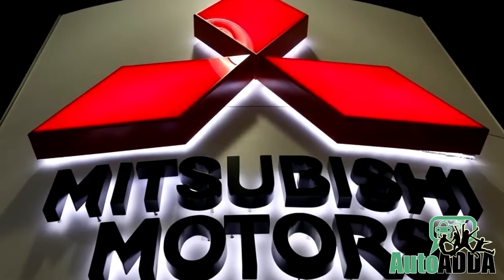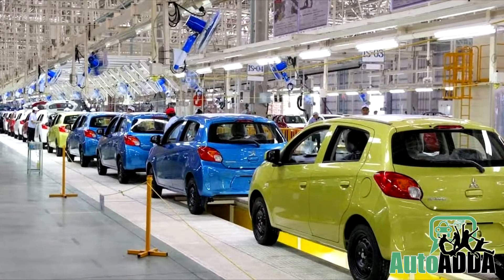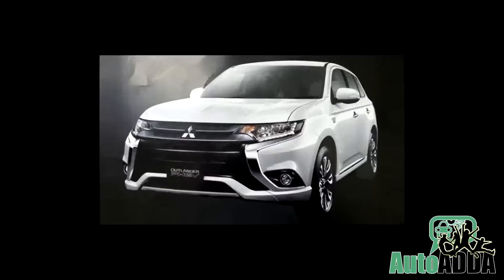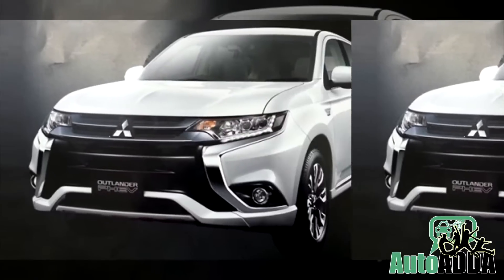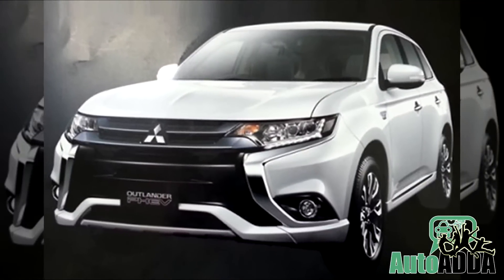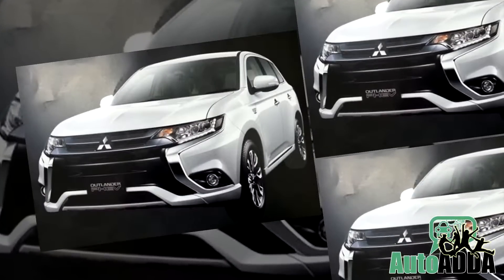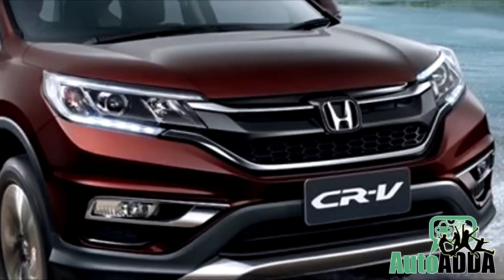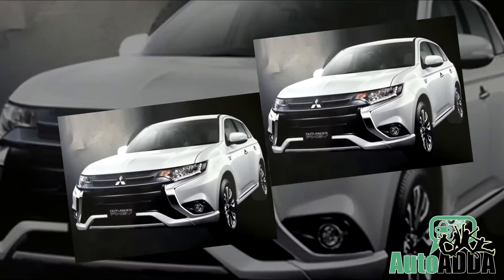2016 Mitsubishi Outlander Brochure Leaked (India-Bound)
Soon after Mitsubishi’s denial for more Lancers, sources have got their eyes guarded across this carmaker. And a one from them in Japan managed to get his hands on the brochure of 2016 Outlander quite ahead of its official debut.
As seen, the SUV is polished to look more premium like Montero. In fact, the X-shaped front bumper, large LED tail lights and revamped rear bumper are some other details for the 2016 model.
Additionally, the brochure also confined it of attaining better sound proofing materials, which even includes a noise-proof windshield.
Hence, at the launch, this new Outlander will toughen the fight against the likes of Ford Endeavour, new Hyundai Santa Fe, X-Trail of Nissan and Honda’s CR-V with petrol engine, where diesel expected to follow the pursuit soon.